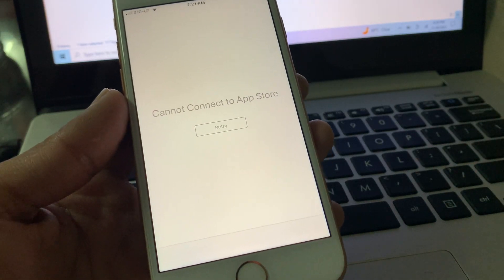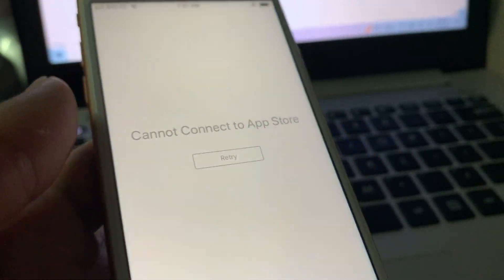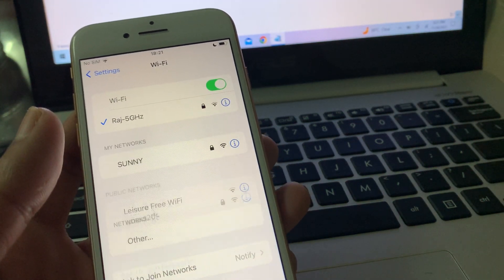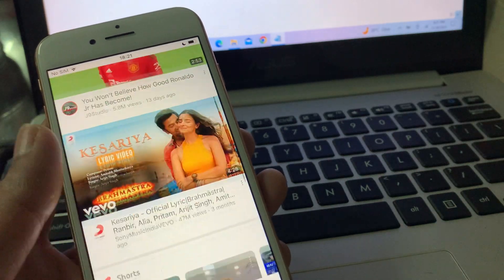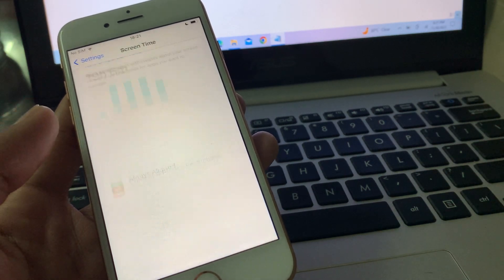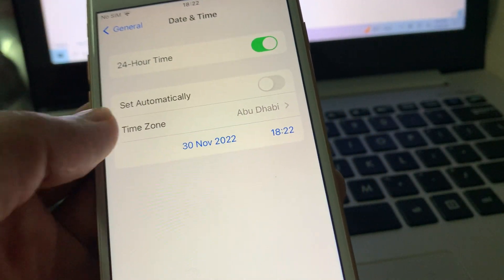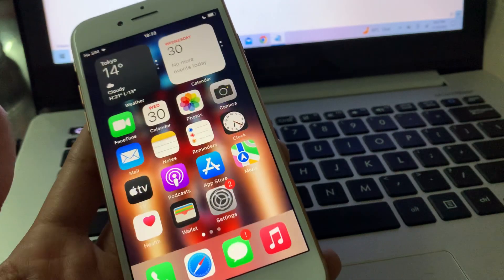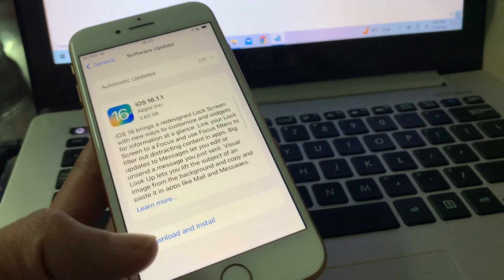How to Fix Cannot connect to App Store Error in iOS 16 on iPhone/iPad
How to Fix Can't connect to App Store Error in iOS 16 on iPhone/iPad